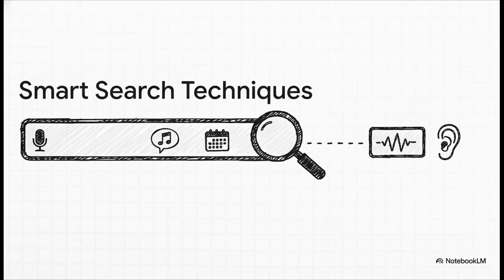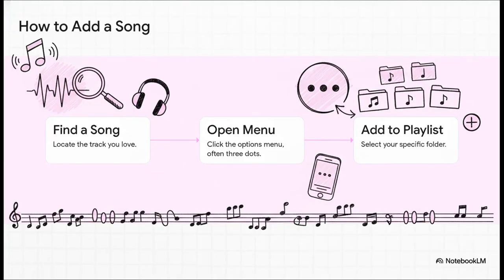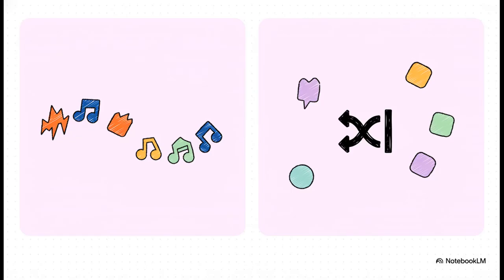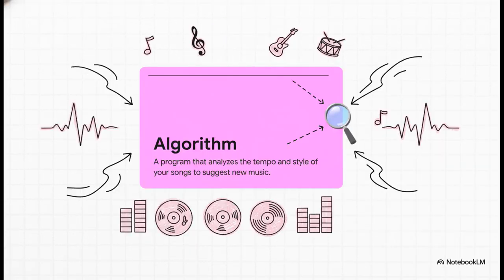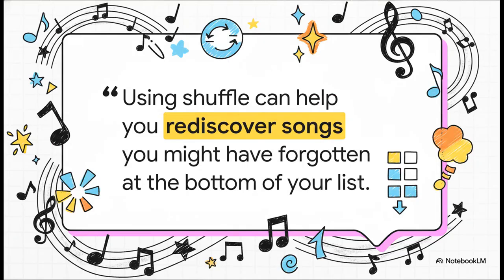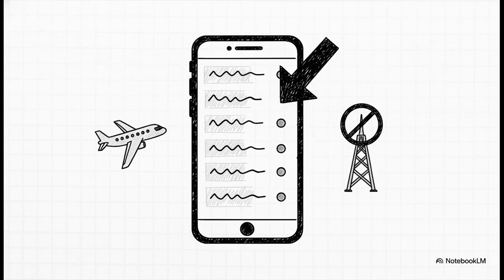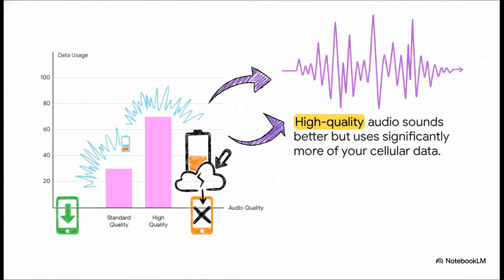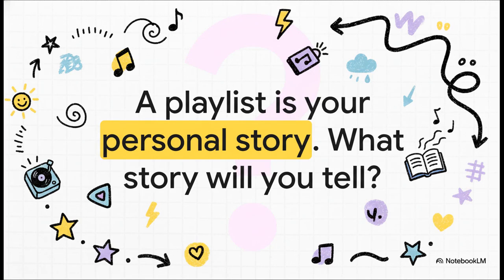Building a Playlist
Choosing a Digital Platform
A music streaming service is the most common tool used to build a modern playlist. You must first create an account and decide between a free or a paid subscription. Most platforms allow you to search through millions of songs by different artists or genres. You should ensure your device has a stable internet connection for the best experience. Once you are logged in, you can start organizing your favorite tracks into a personal collection.
Naming Your Music Collection
Every playlist needs a clear and creative title so that you can find it easily later. You might choose a name based on a specific mood or a particular activity like studying. Some people use dates or seasons to keep their music library organized by time. A good title helps you remember exactly why you put those specific songs together. You can always change the name later if you think of something more fitting.
Searching for New Tracks
The search bar is the main tool you will use to find the music you want to include. You can type in the name of a song, a specific artist, or even a full album title. If you do not know the exact name, you can often search for lyrics that you remember. Many apps will provide suggestions as you type to help you find results faster. Exploring different versions of a song can lead you to discover unique covers or live recordings.
Adding Songs to the List
When you find a song you like, you must click on the options menu to add it to your playlist. Most systems use a small plus icon or a three-dot symbol to show these options. You can add the same song to multiple playlists if it fits different categories. It is important to check that you are adding the correct version of the track. After clicking the add button, the song will appear at the bottom of your list.
Organizing the Track Order
The sequence of your songs can change how the entire playlist feels to the listener. You can drag and drop tracks to move them higher or lower in the queue. Many people like to start with an upbeat song to grab attention right away. You might want to group songs by the same artist together or spread them out. A logical flow helps the music move smoothly from one track to the next.
Using Shuffle and Repeat Features
The shuffle button is a useful tool that plays your songs in a random order every time. This prevents the list from becoming boring if you listen to it very often. The repeat function allows you to play the entire list again or loop a single favorite song. These settings are usually found at the bottom of the music player screen. Understanding these controls gives you more power over your listening experience.